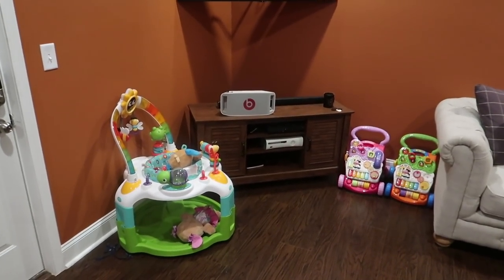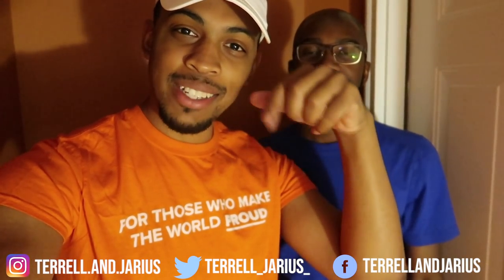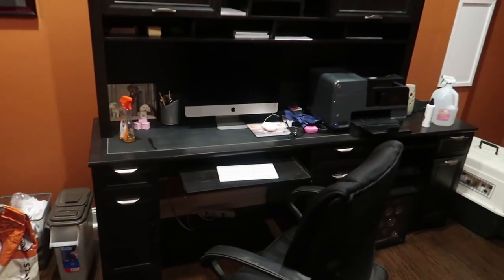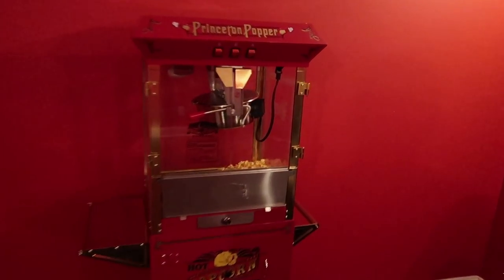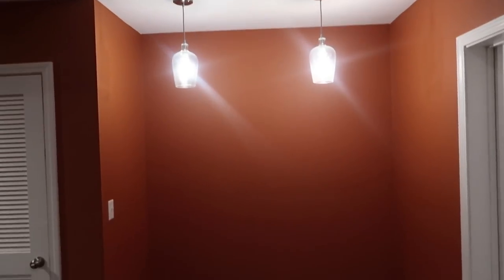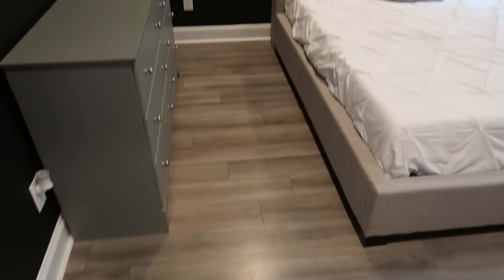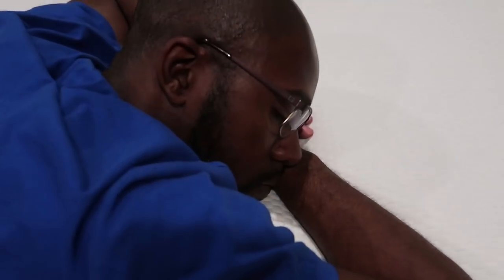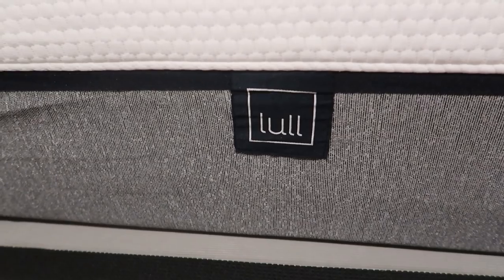Basement Tour and Surprise Package | ®TERRELL & JARIUS - OFFICIAL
We got a surprise package in the mail and Jarius just can't get enough of it. It's so exciting designing and decorating our home, but there's still a lot more to add.

➡️ About TERRELL & JARIUS: We are Terrell and Jarius. We are 25-year-old Gay Dads who are happily raising our two amazing children in Atlanta, GA. We want to inspire others to never give up on their dreams and that being parents, married, and gay is hard but extremely possible. We will try to post as much as possible, and talk about different topics and questions we get all the time.

®TERRELL & JARIUS - OFFICIAL